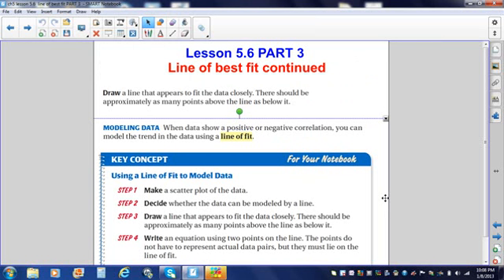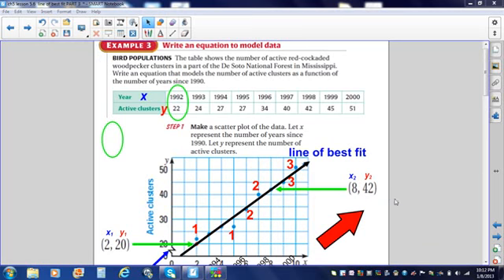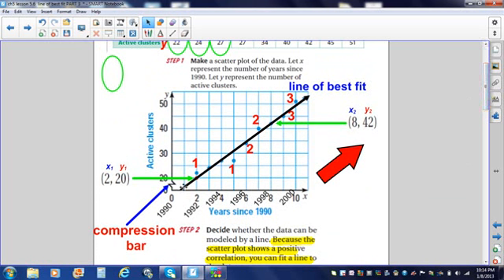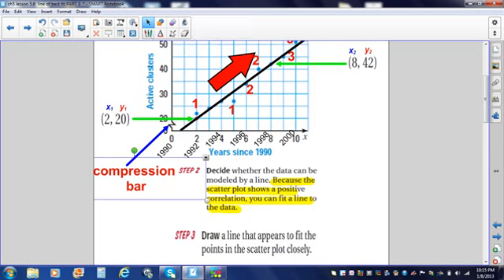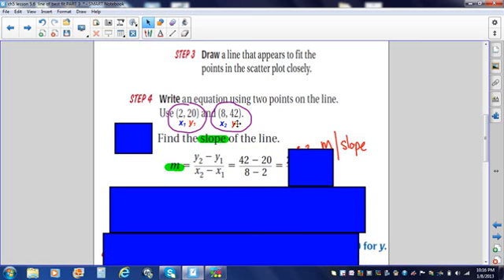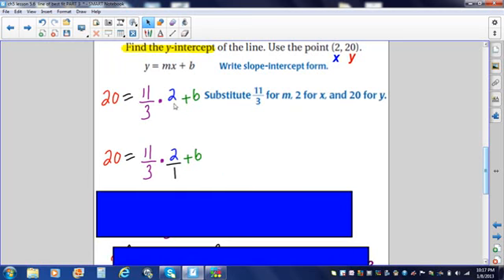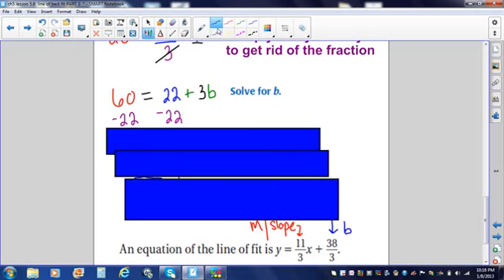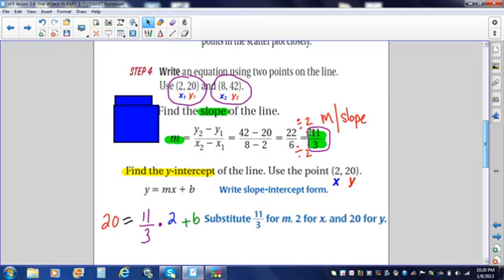Lesson 5.6 line of best fit part 3